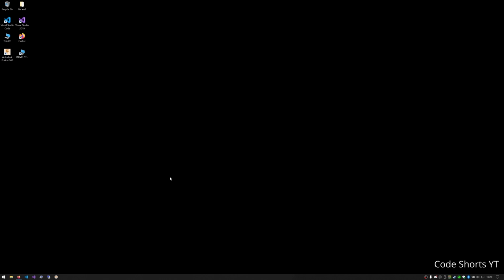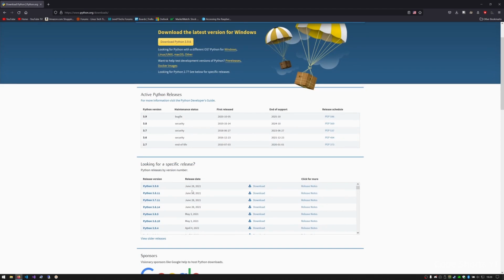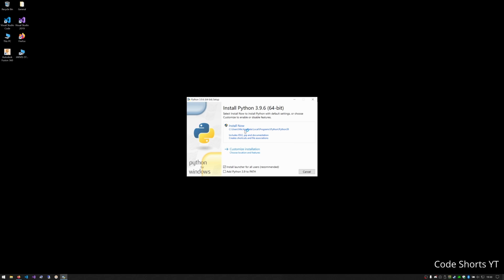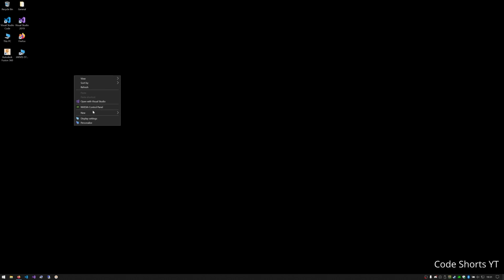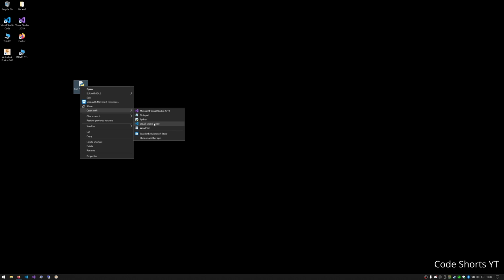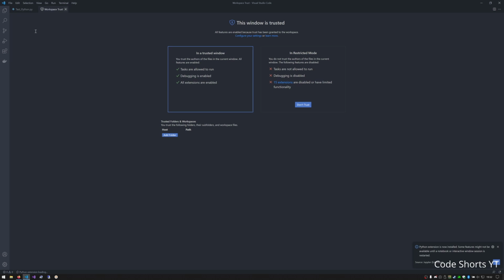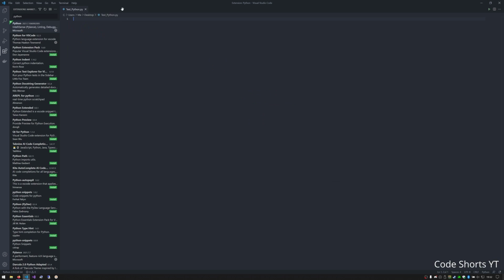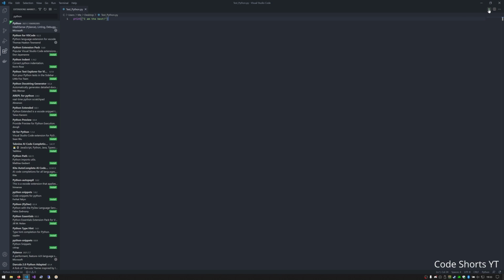Getting Started With Python Easily and Effortlessly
Hey guys Mr. Code Shorts here! Today we are looking at how to install Python easily and effortlessly.